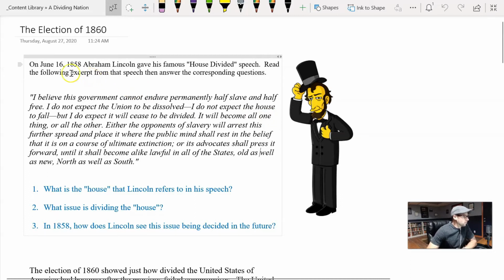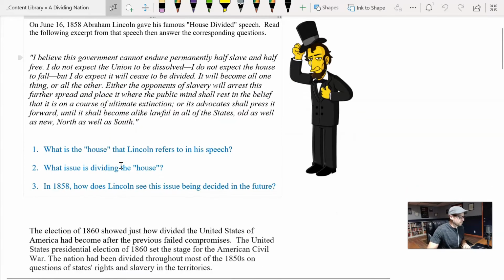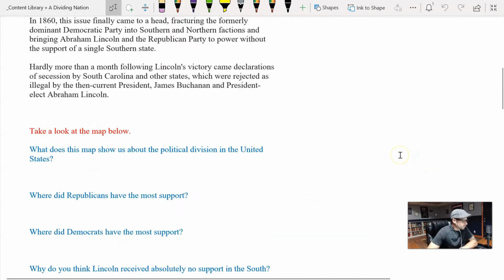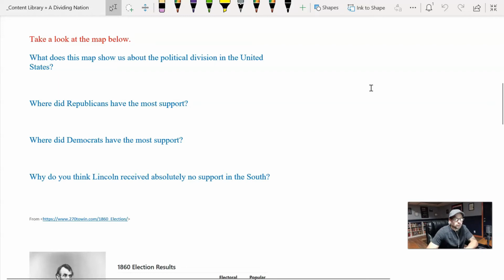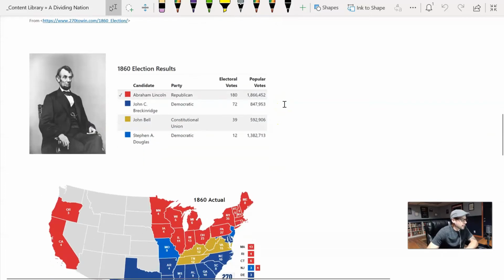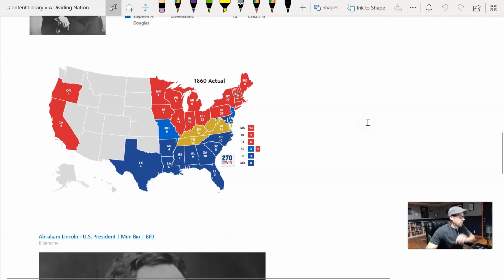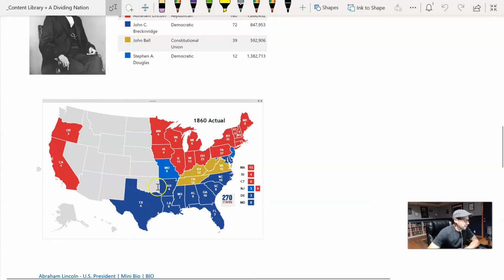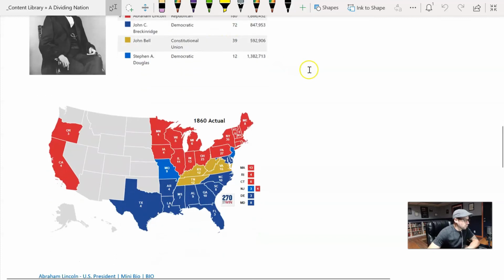Election of 1860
In this video, we will look at the Election of 1860 and how it highlighted the divide between the North and the South.  This will be one of the final events before the start of the American Civil War in 1861.